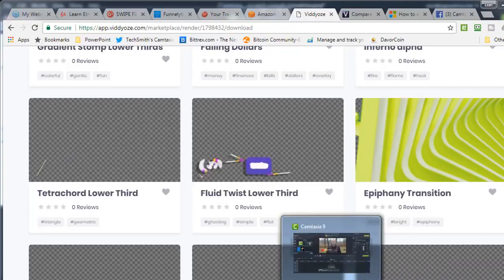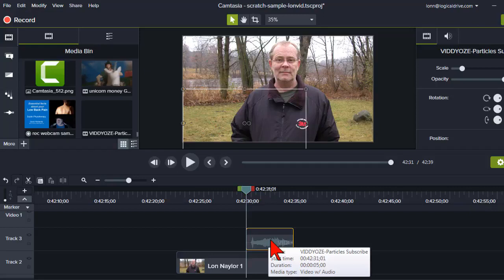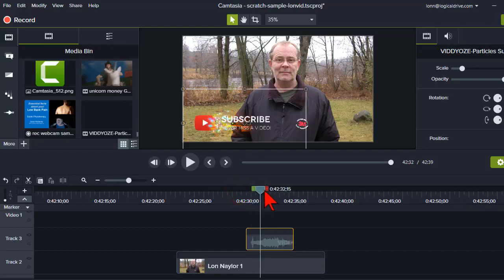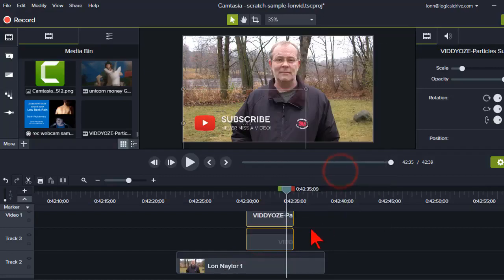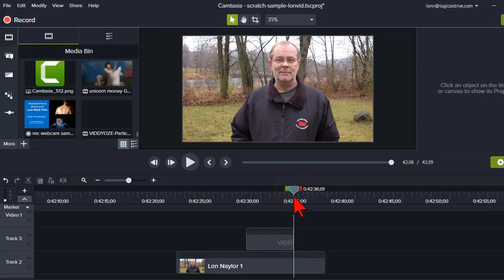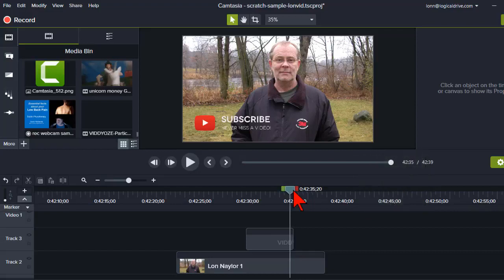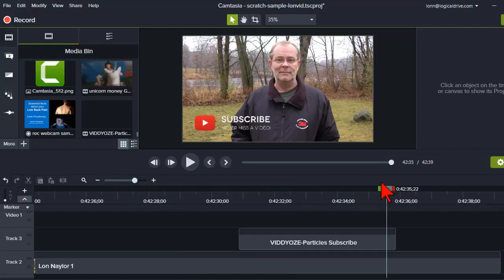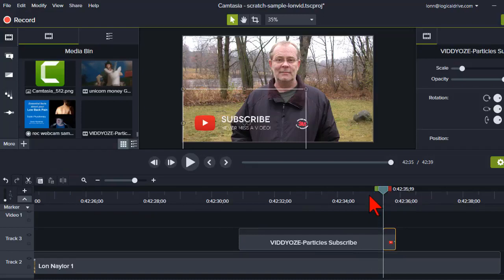Extend Video Clips in Camtasia 9 2